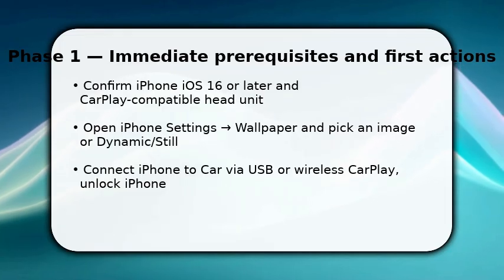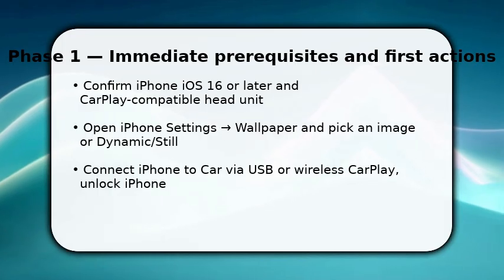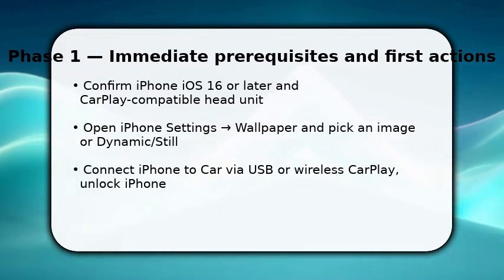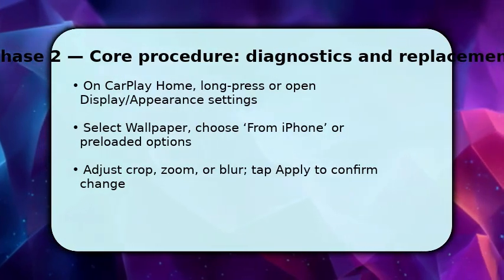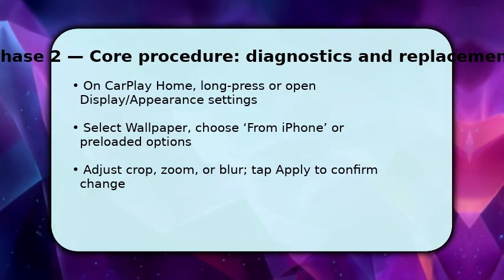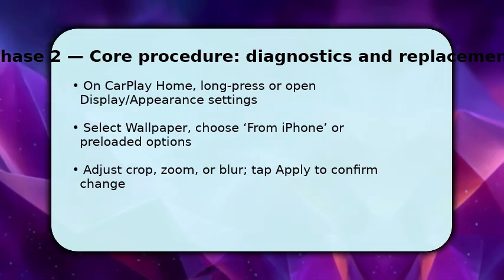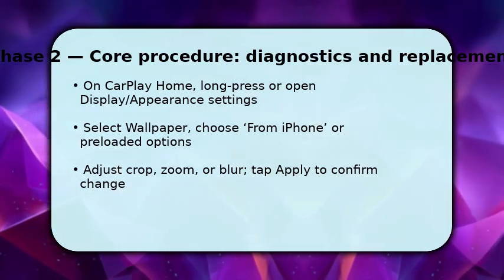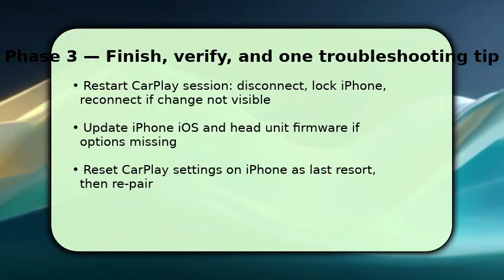How to Change Wallpaper in Apple Carplay Ios 26 (only Way)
How to Change Wallpaper in Apple Carplay Ios 26 (only Way) | 🔒 Surfshark VPN Deal — Stay private and secure. $1.99/mo + 3 Months Free ▸

Learn the exclusive method to change your wallpaper in Apple CarPlay on iOS 26. This step-by-step guide is perfect for iPhone users who want a personalized touch within their vehicle's infotainment system.

Apple CarPlay,